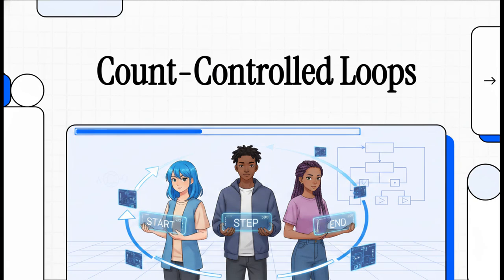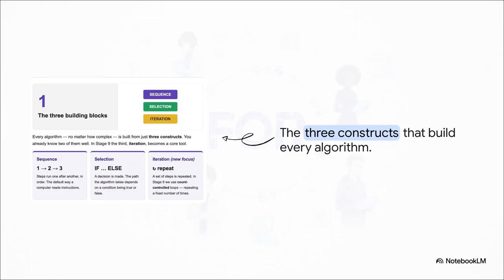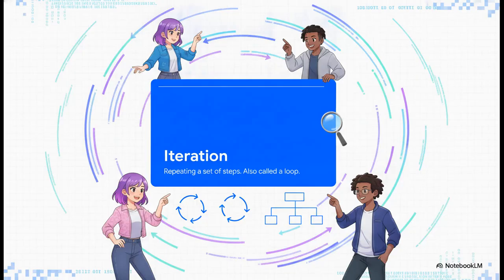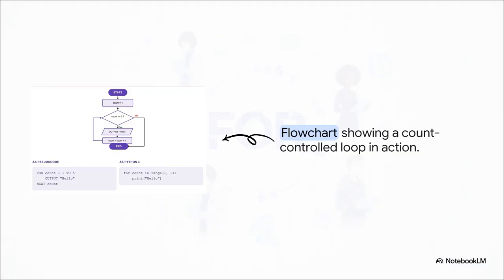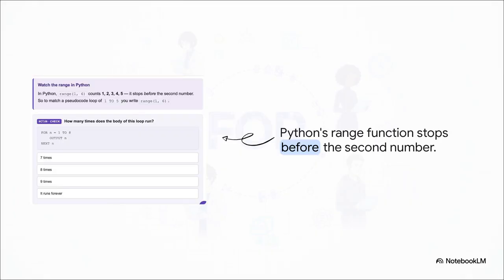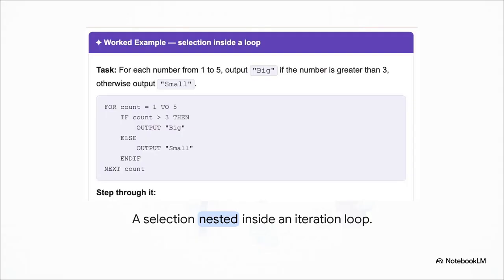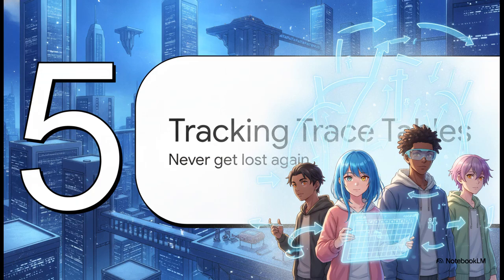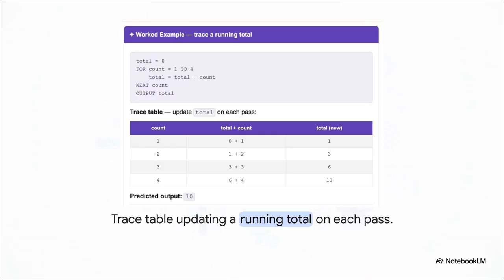UK Y9 Computer Science Unit 1 Lesson 2: Count-Controlled Loops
Count-Controlled Loops
Explanation: A count-controlled loop is a loop that knows exactly when to stop because it counts its turns. You give it a start number and an end number. It uses a "counter" (a special variable) to keep track of how many times it has run. In Python, we use the range() function to tell the loop how many times to go around.
Example: If you want to print "Happy Birthday!" five times, you don't need to type it five times. You just tell the computer: "For every count from 1 to 5, print 'Happy Birthday!'".